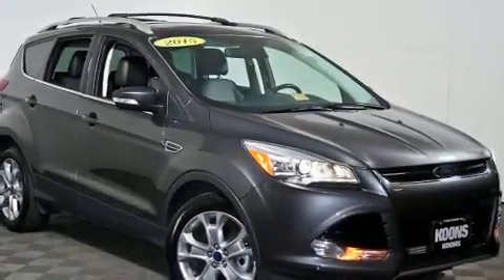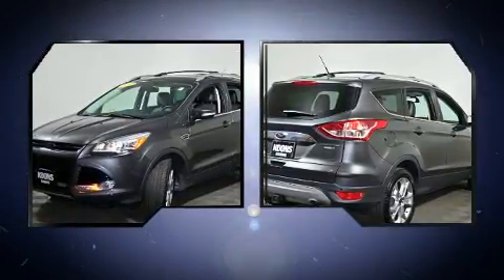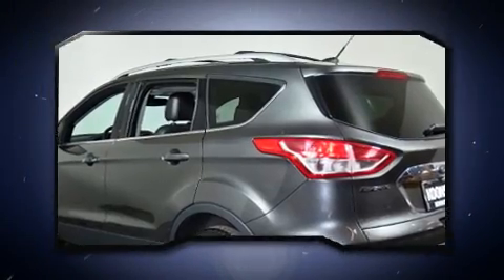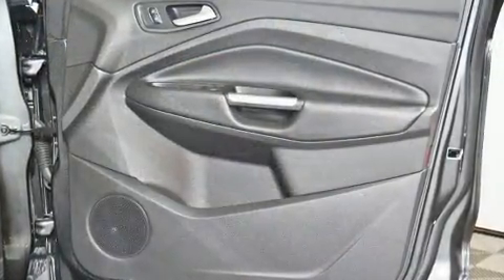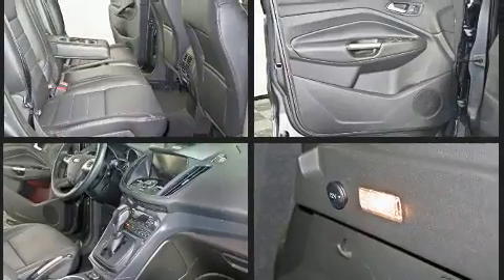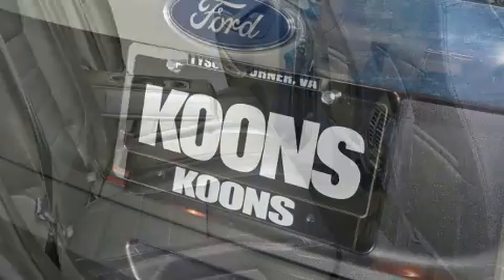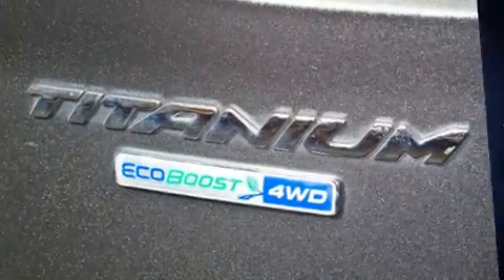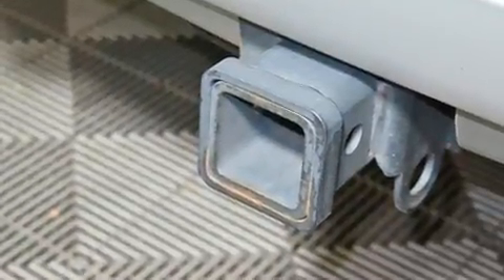2015 Ford Escape TITANIUM in Vienna, VA 22182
Load your family into the 2015 Ford Escape. It features an automatic transmission, 4-wheel drive, and a 2 liter 4 cylinder engine. The engine breathes better thanks to a turbocharger, improving both performance and economy. This model accommodates 5 passengers comfortably, and provides features such as: power front seats, a built-in garage door transmitter, heated seats, fully automatic headlights, telescoping steering wheel, remote keyless entry, and 1-touch window functionality. Features such as automatic climate control and leather upholstery prove that economical transportation does not need to be sparsely equipped. Premium sound drives 10 speakers, providing you and your passengers a sensational audio experience. Ford also prioritized safety and security by including: head curtain airbags, front SIDE impact airbags, traction control, brake assist, a panic alarm, and 4 wheel disc brakes with ABS. Various mechanical systems are monitored by electronic stability control, keeping you on your intended path. We pride ourselves in consistently exceeding our customer's expectations. Please don't hesitate to give us a call.